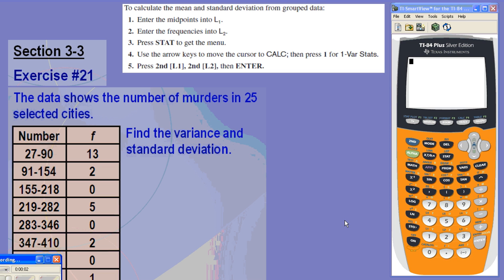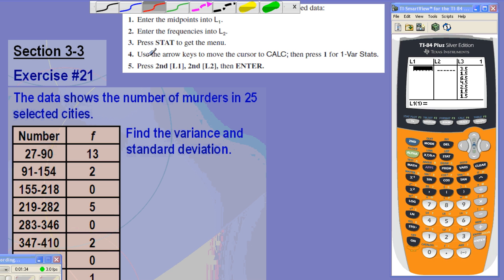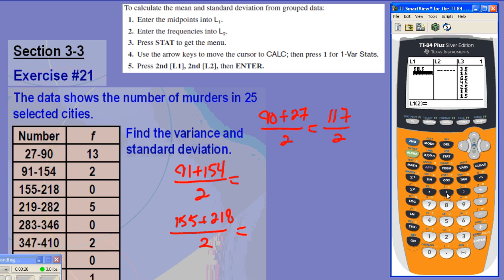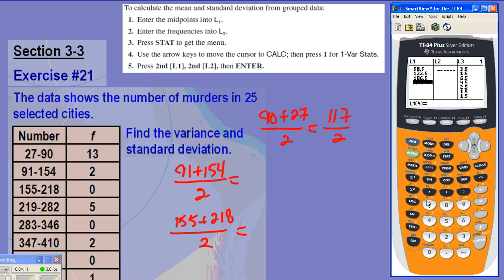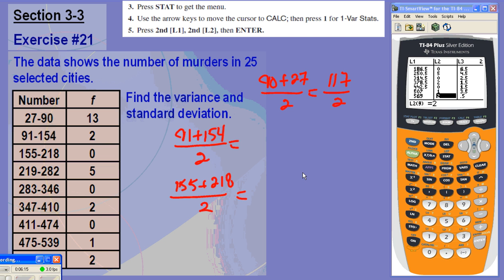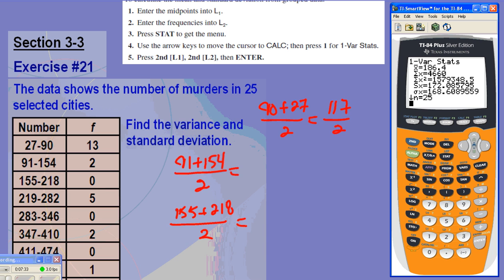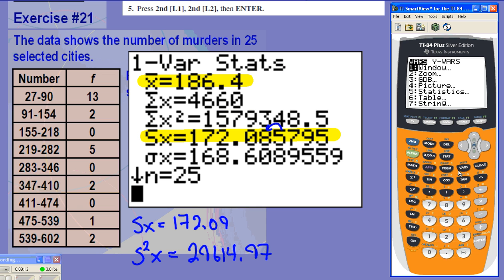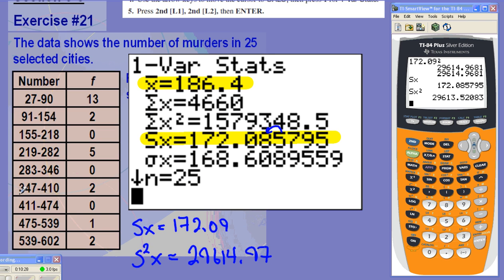Finding the Standard Deviation of Grouped Data Using TI-84